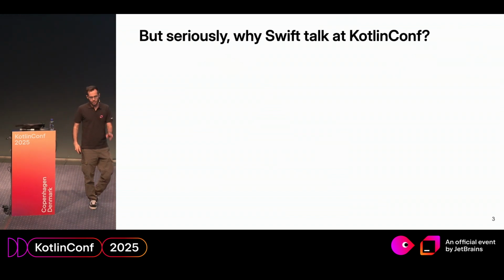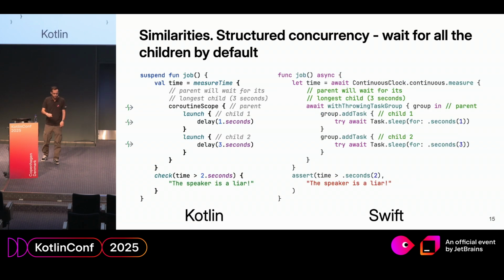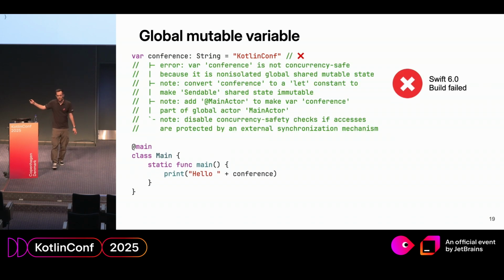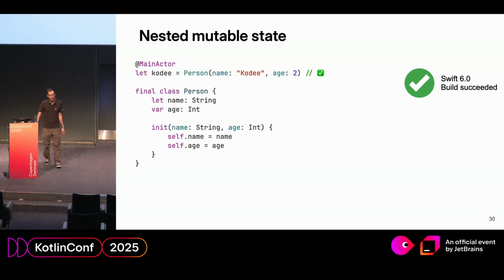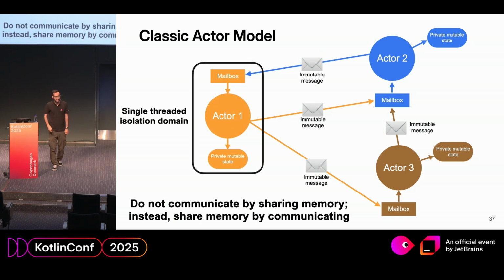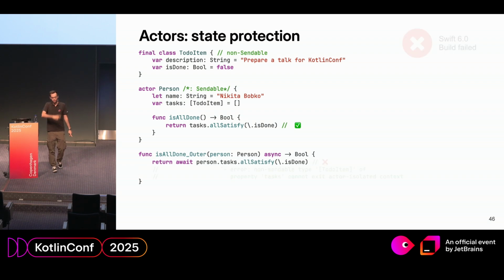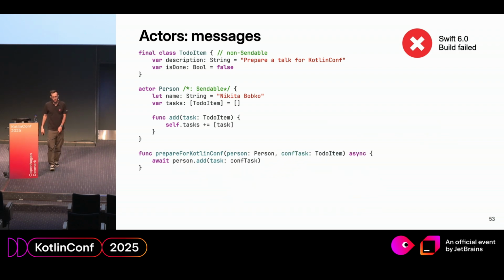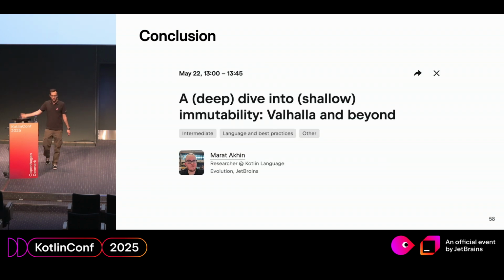Swift concurrency for curious Kotliners | Nikita Bobko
Swift is an open-source programming language by Apple, primarily used for building apps within the Apple ecosystem.

A new major version of Swift - Swift 6 was released at the end of the previous year. The standout feature of the release is strict concurrency mode, which aims to prevent data races.

In this talk, we will take a quick look at Swift actors and / features, which share a lot of similarities with Kotlin Coroutines. We will explore what does Swift 6 do to prevent data races, and, perhaps, discuss if we can expect a similar feature in future versions of Kotlin.

The talk assumes that the attendees are familiar with Kotlin Coroutines.